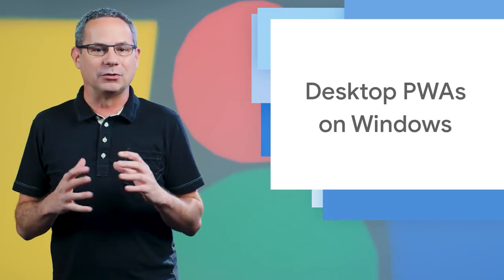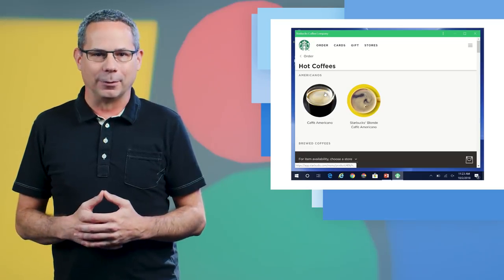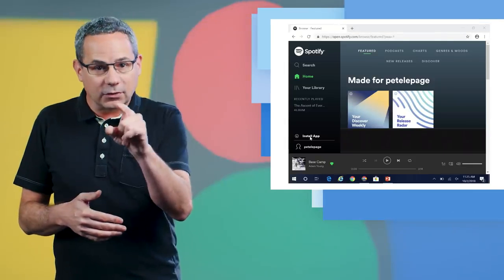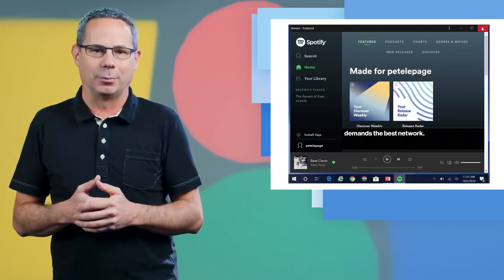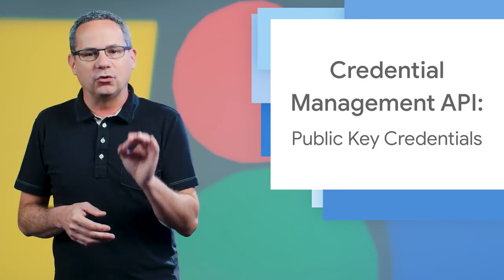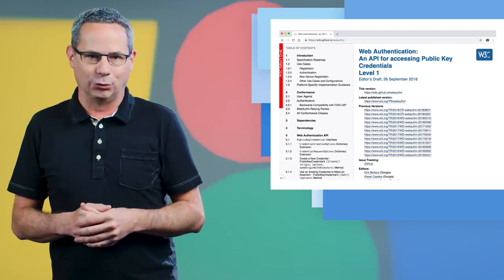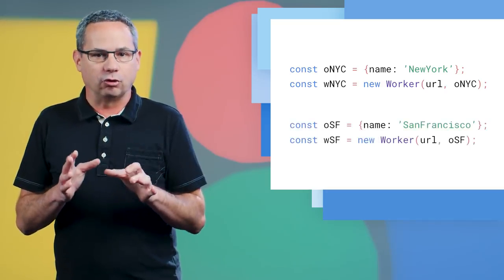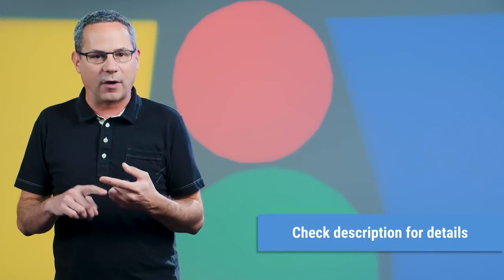New for developers in Chrome 70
Added new feature support on Chrome 70

- Desktop Progressive Web Apps on Windows
- Added Support for Public Key Credentials to the Credential Management API
- Allows to provide a name to dedicated workers